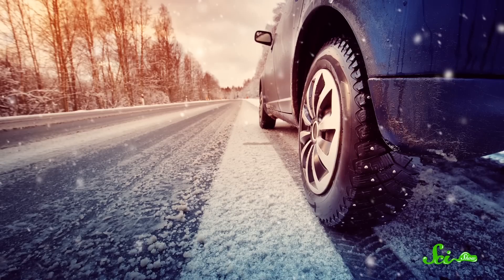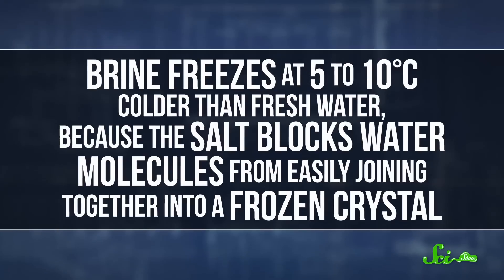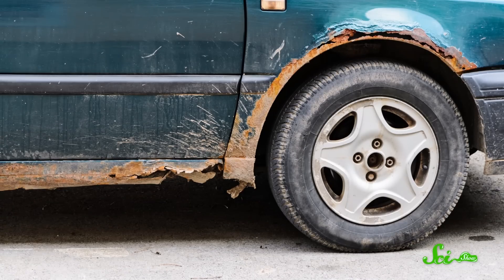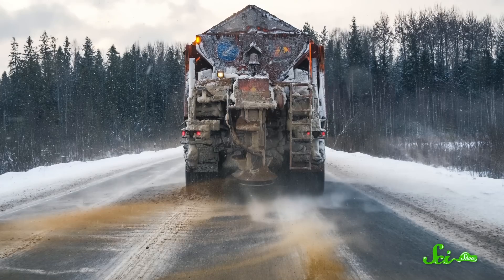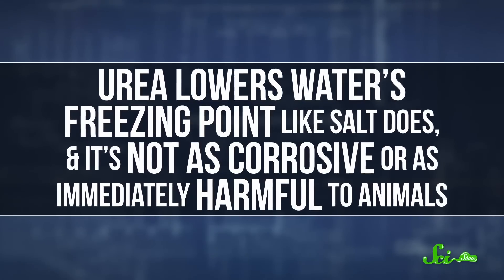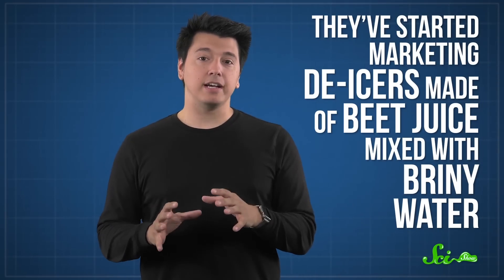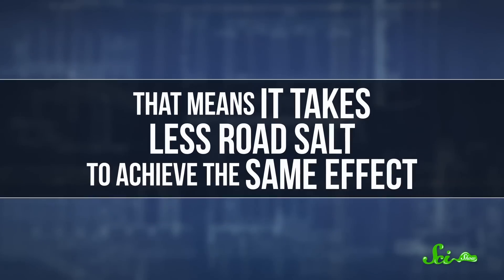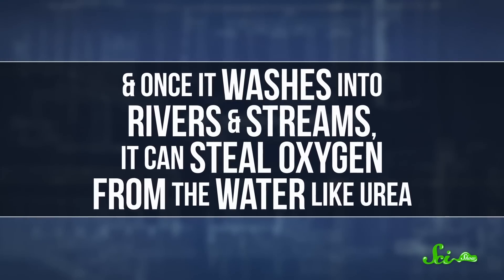3 Weird, Real Ways We Could Fix Icy Roads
Salting roads in the winter is pretty commonplace in areas of the world that see freezing temperatures, but it isn't the only solution.